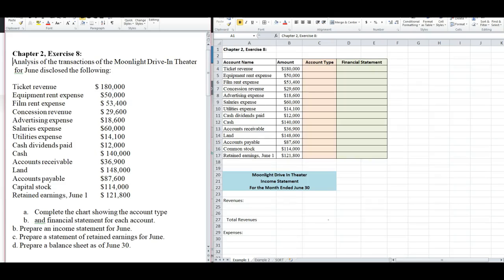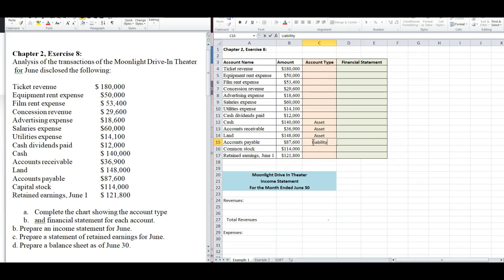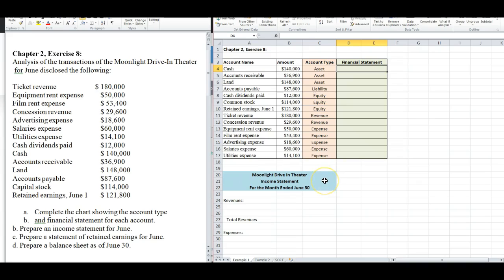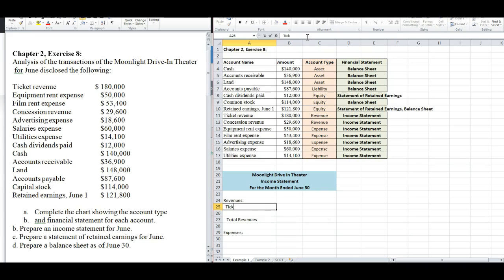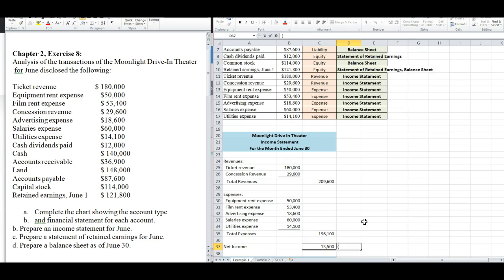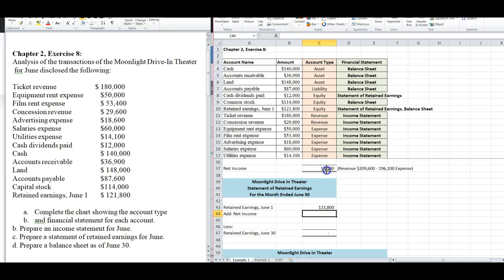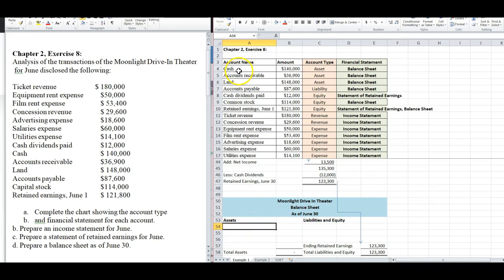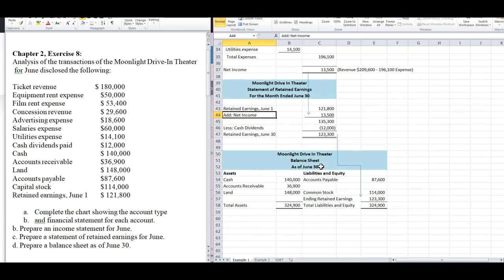Chapter 2 Financial Statements